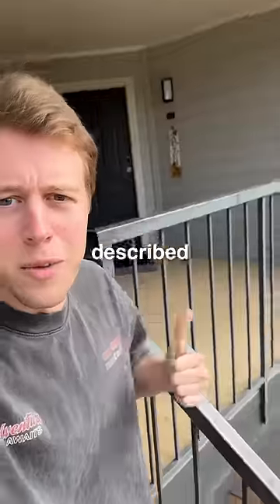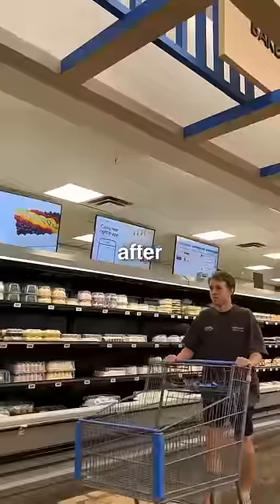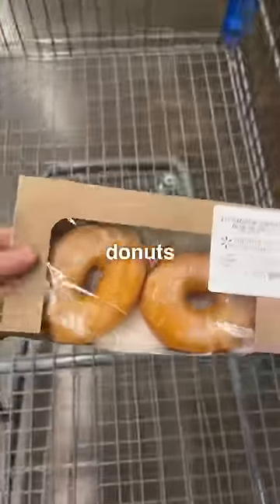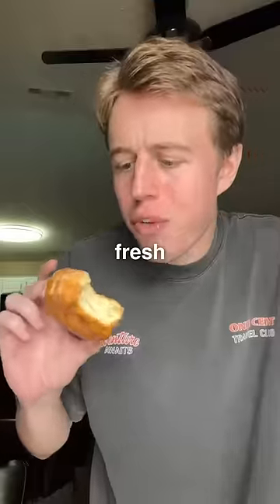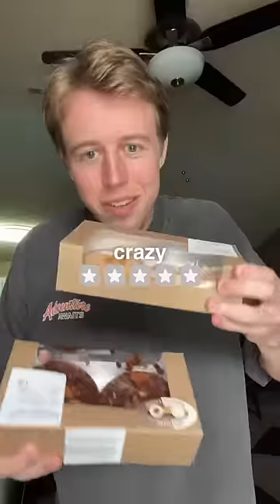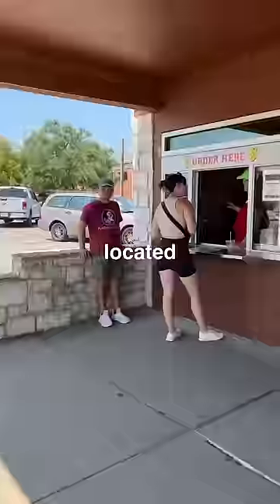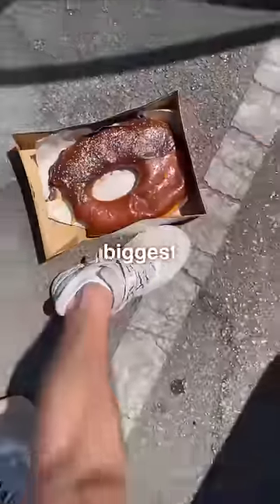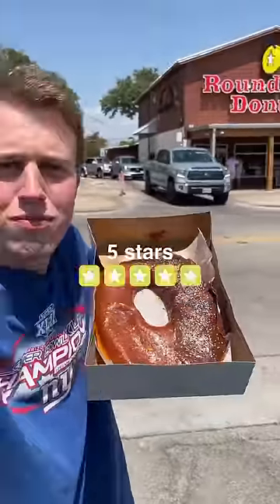1 vs 5 Star Donuts